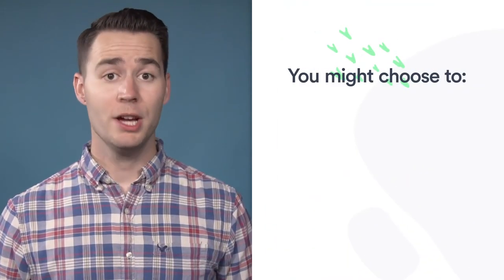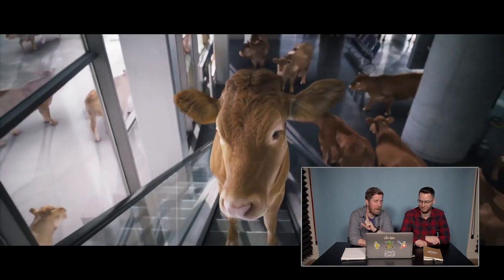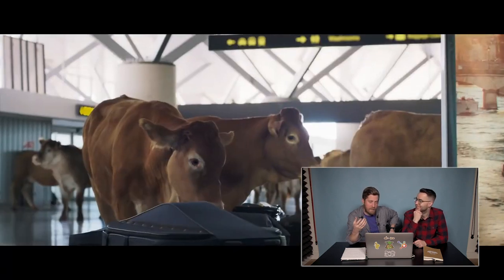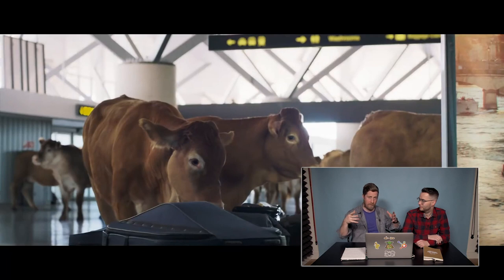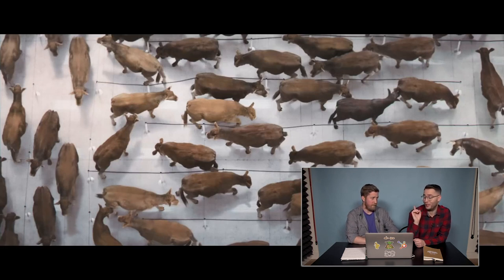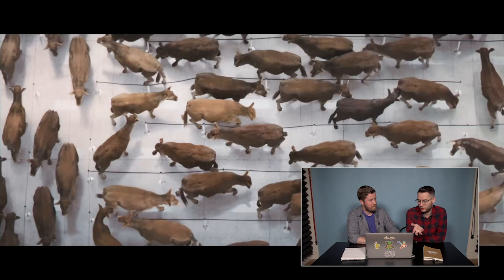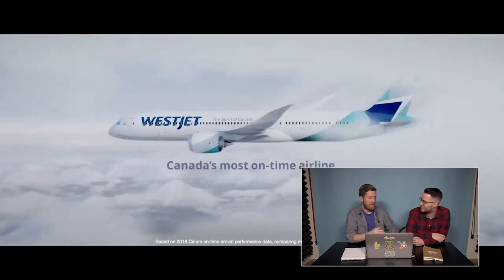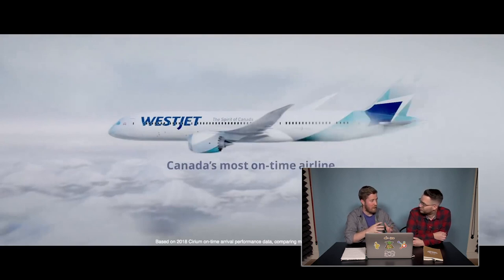Types of Video: Promo Videos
PromoVideos VideoProduction VideoStrategy Promo videos are like movie trailers. They should build excitement without giving away too much information. Vidyard's video experts Blake Smith and Mat King take you through how to make an effective promo video that builds hype and makes your audience want to learn more.
Check out our post on the Vidyard blog for a more in-depth look at promo videos and how to create your own.

0:00 Introduction

1:02 Video Breakdown

9:36 Conclusion